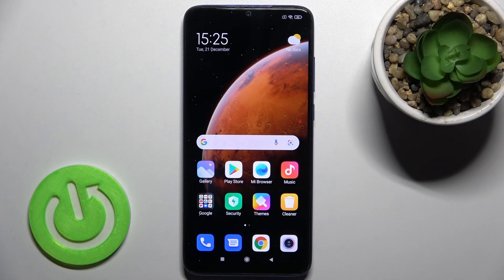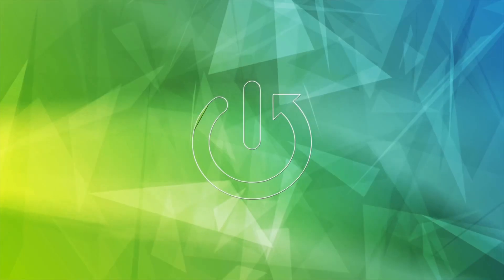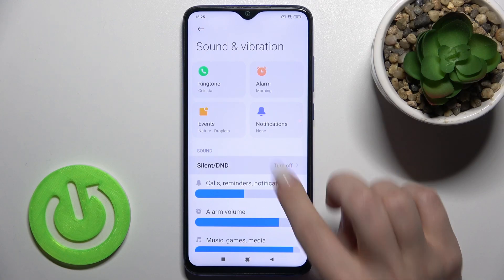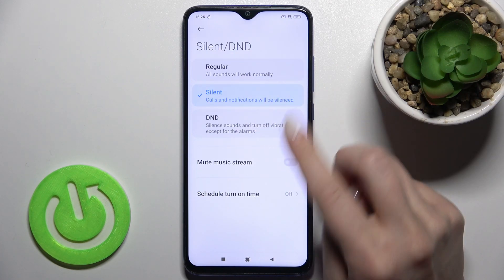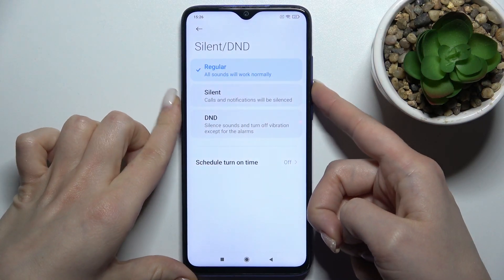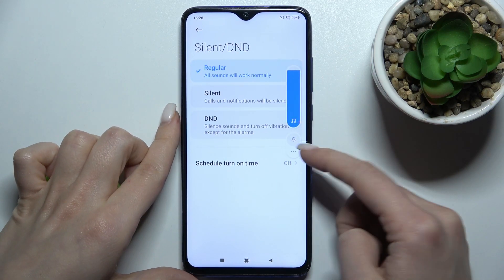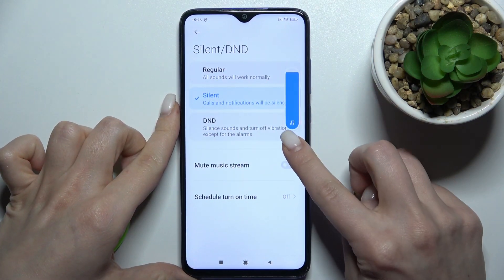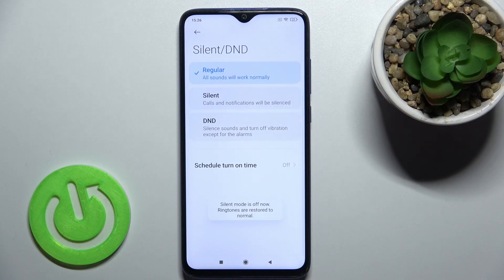How To Turn On / Off Silent Mode in XIAOMI Redmi Note 8 Pro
Check more info about XIAOMI Redmi Note 8 Pro:
Are you wondering how to turn on/off silent mode on XIAOMI Redmi Note 8 Pro? In this video we will show how to turn on/off silent mode on XIAOMI Redmi Note 8 Pro. Follow step-by-step video tutorial.

How to turn on/off silent mode on XIAOMI Redmi Note 8 Pro?
How to turn on silent mode on XIAOMI Redmi Note 8 Pro?
How to turn off silent mode on XIAOMI Redmi Note 8 Pro?